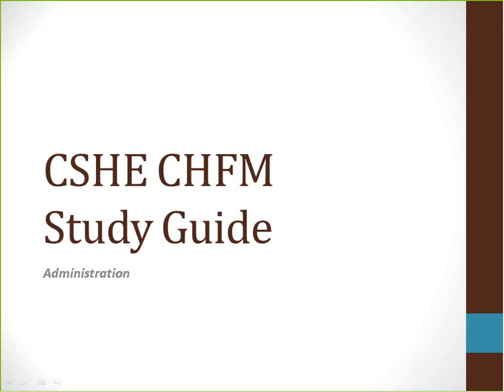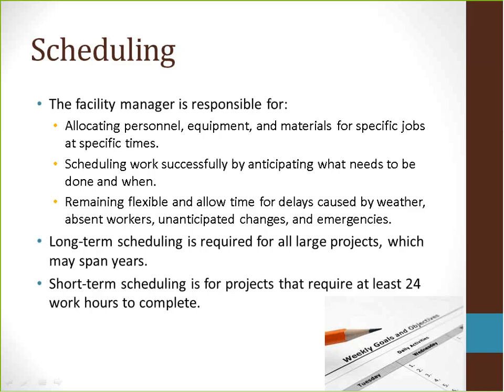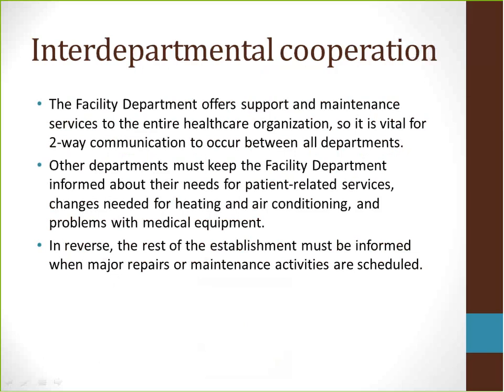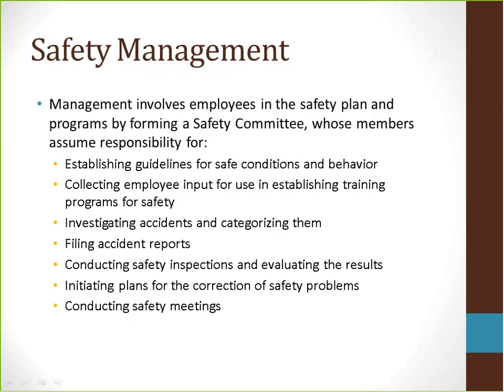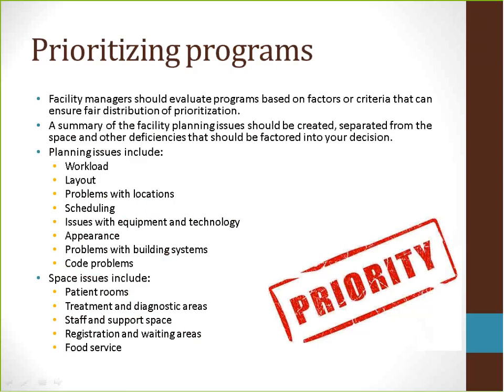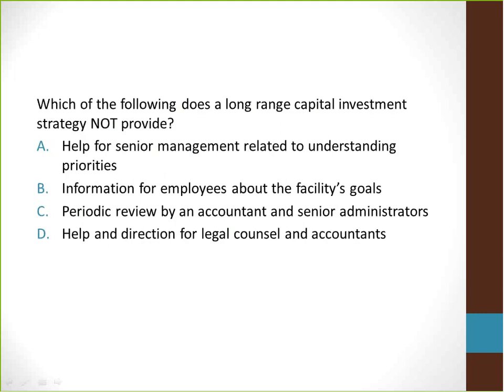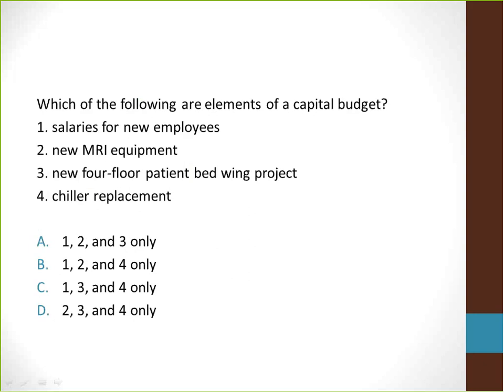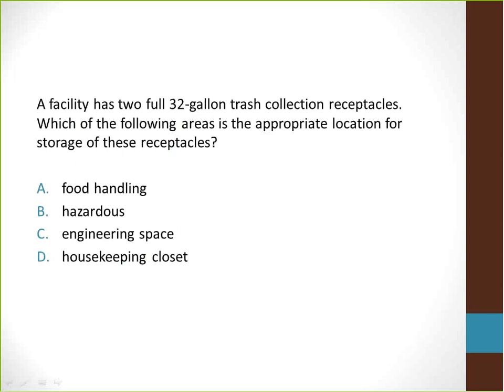CSHE CHFM Study Guide Administration